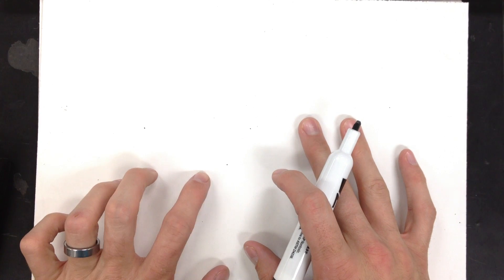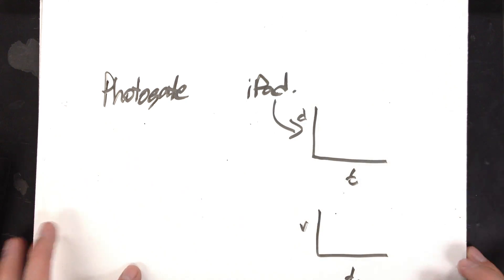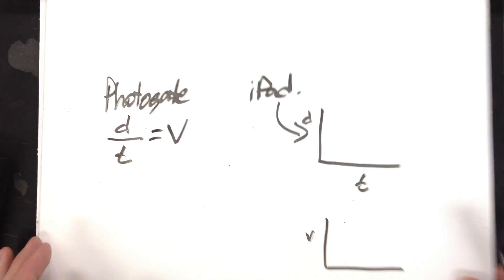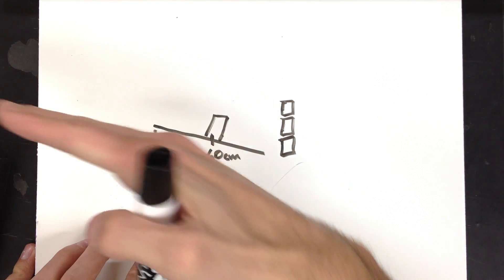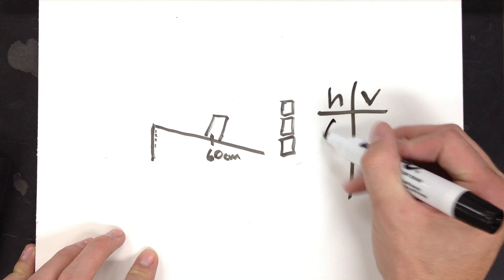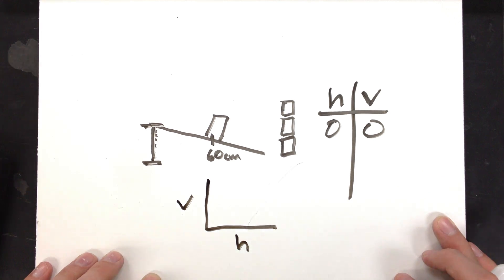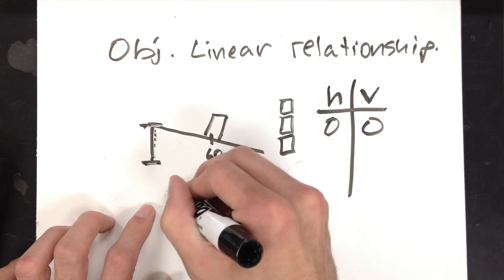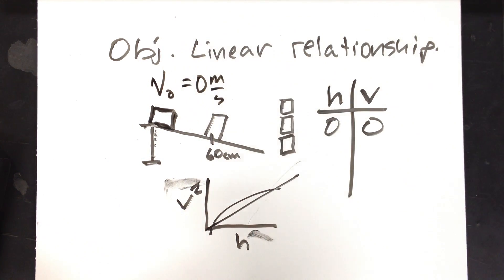Photogate Lab Walkthrough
Goal for this lab is to get a linear relationship between height and velocity.